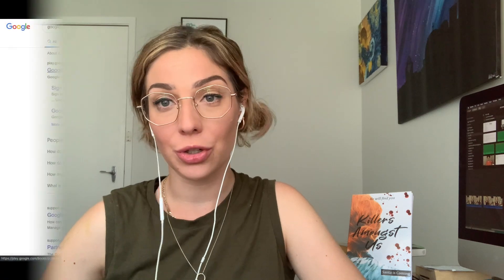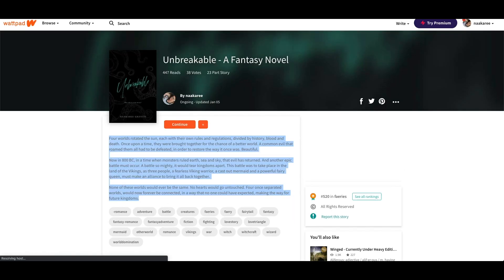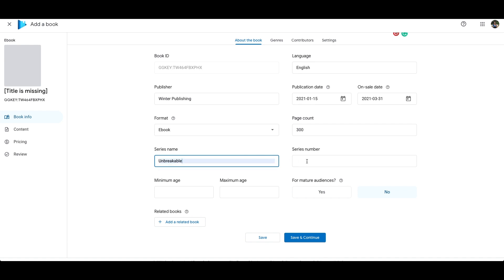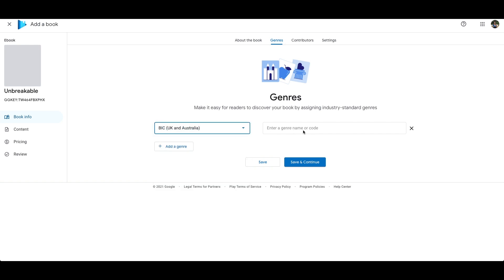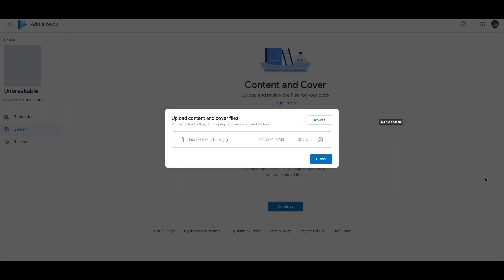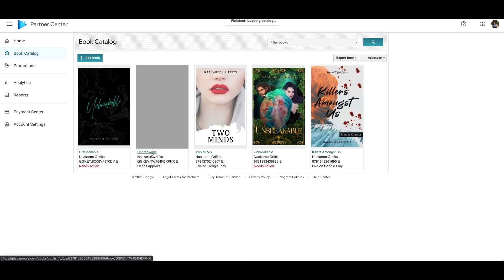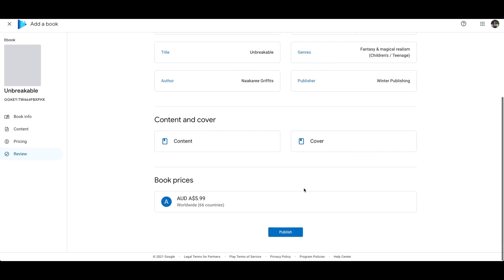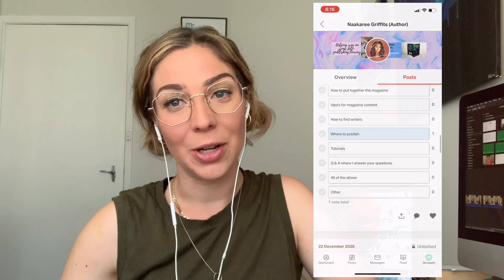How to upload an Ebook to Google Play